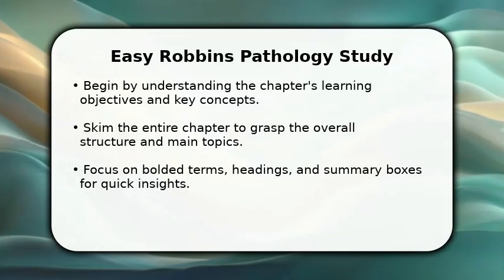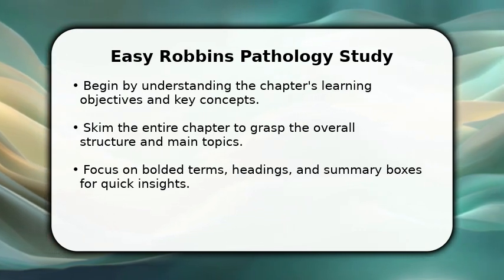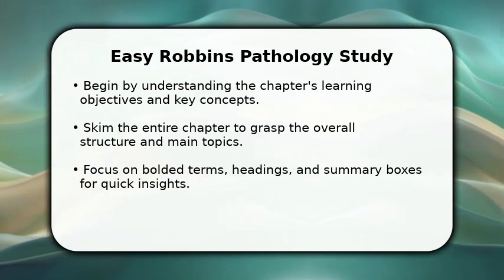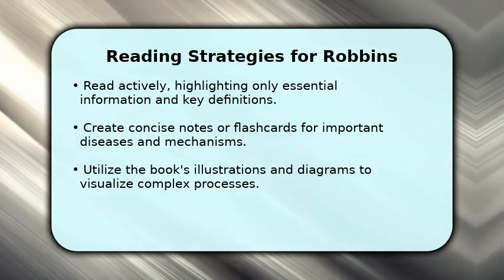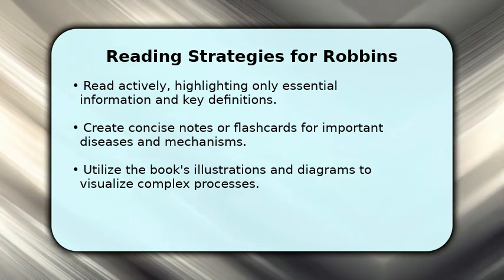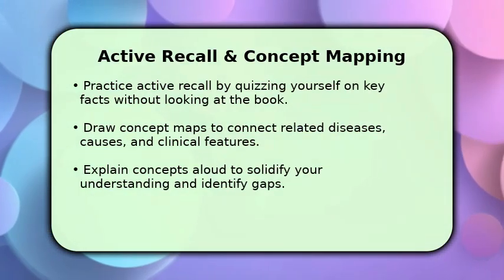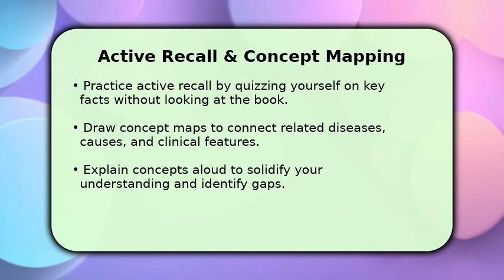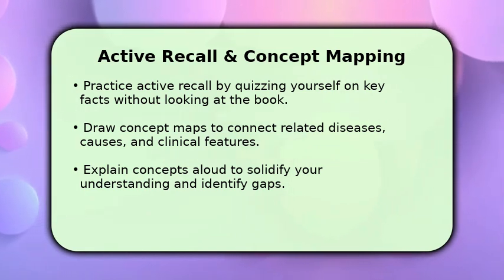How to Study Pathology from Robbins (Easy Method)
▸ (x) Learn how to study pathology effectively with Dr. Robbins' approach. This video will guide you through a step-by-step process on how to understand and retain complex pathology material. From note-taking strategies to active recall techniques, we'll cover it all.